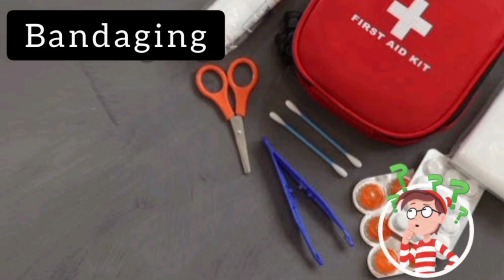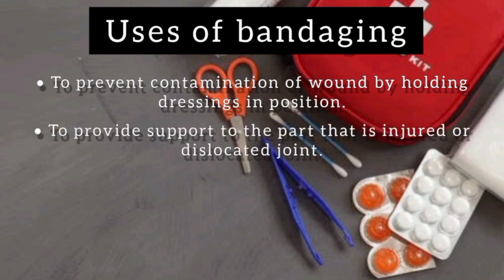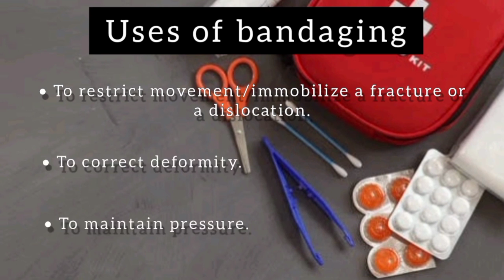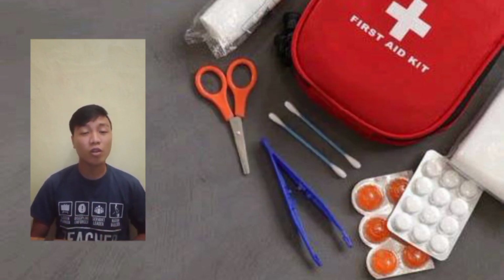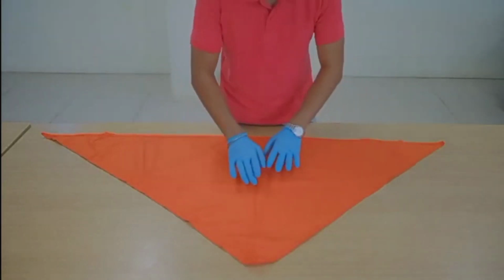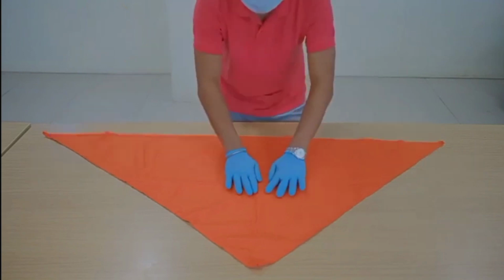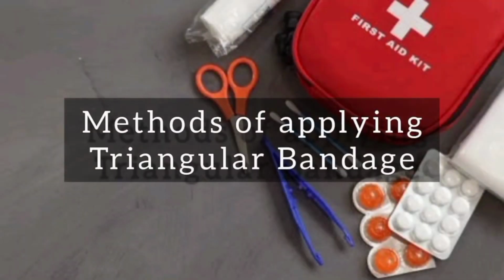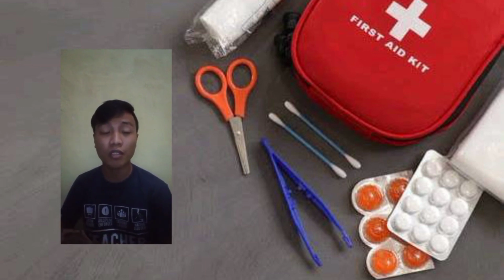First aid part two Bandaging ( Physical Education II)